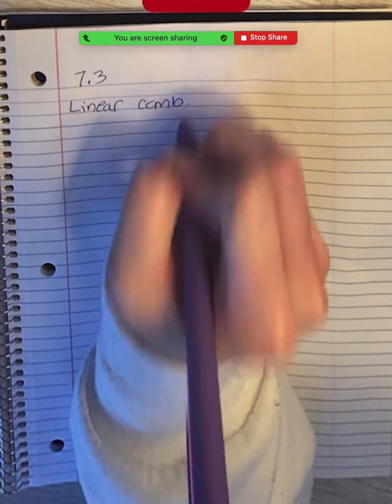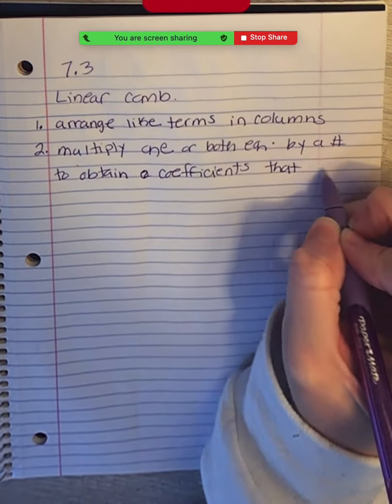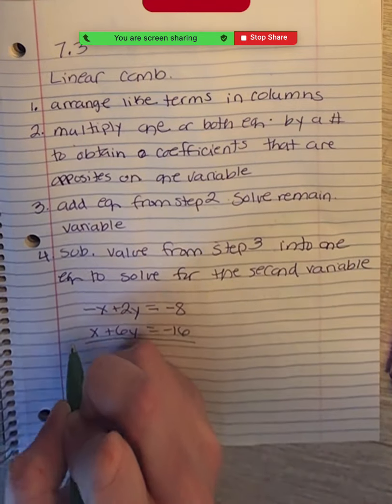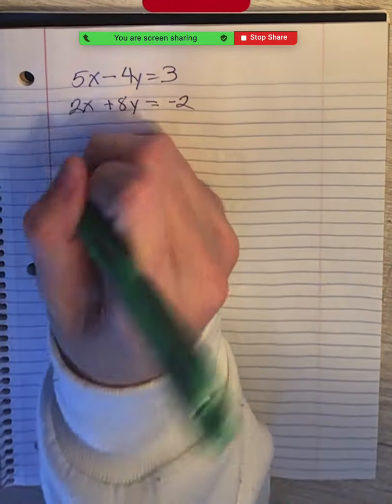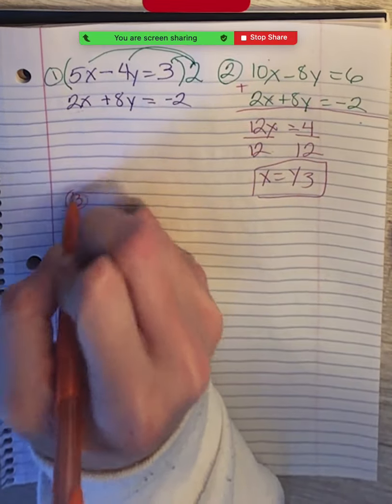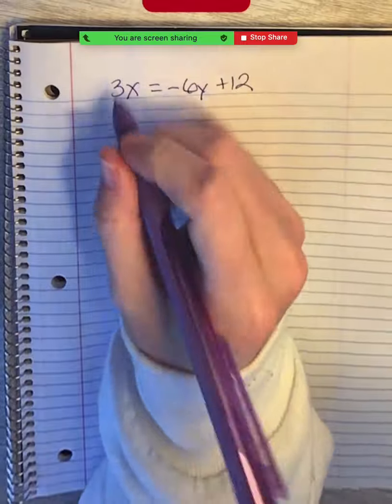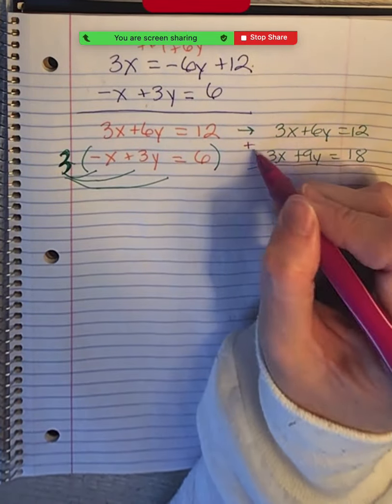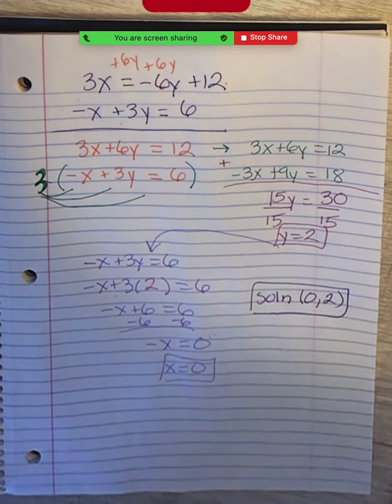Algebra 1 Lesson 7.3